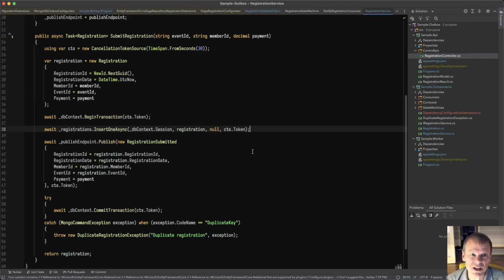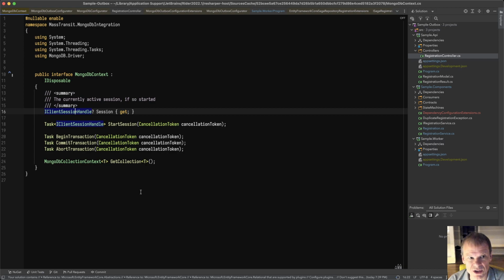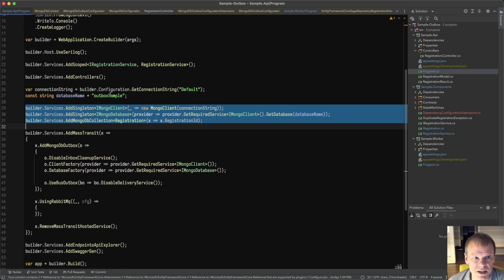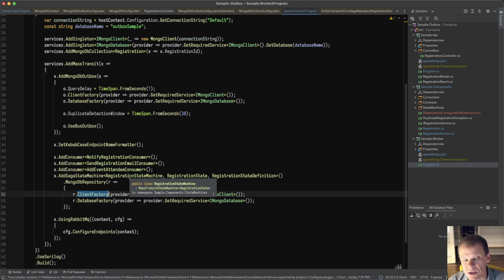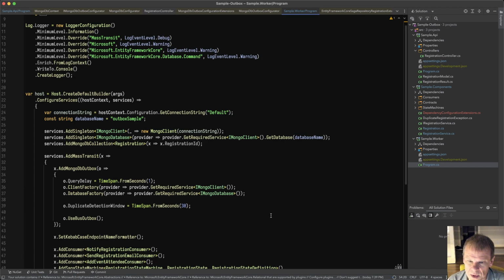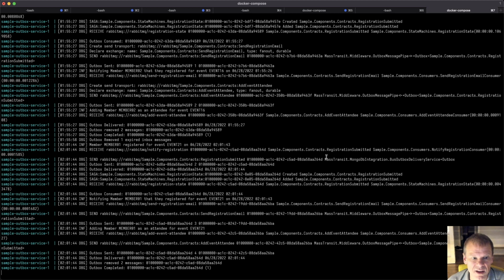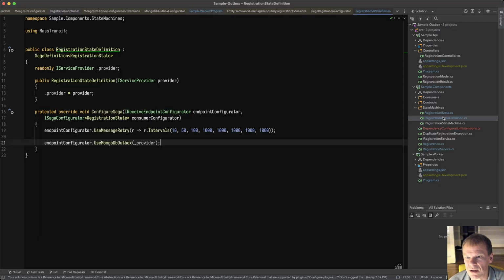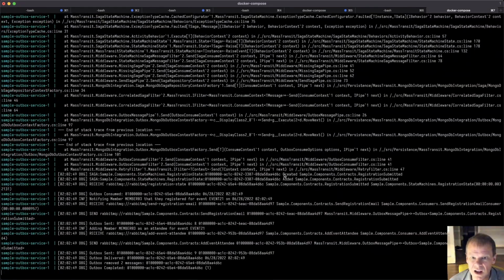MassTransit Transactional Outbox for MongoDb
MassTransit is getting a new transactional, or "real" outbox, and in this video the additional database support for MongoDb is covered. The new outbox (or is it an inbox/outbox) is a fully transactional outbox that can be used from both non-message-based sources (such as API controllers, or console applications) as well as message consumers and saga state machines. An inbox is also used, to ensure exactly-once (or idempotent, also known as deduplication) message delivery to consumers and saga state machines, providing an easy and consistent approach to ensuring idempotent message delivery.